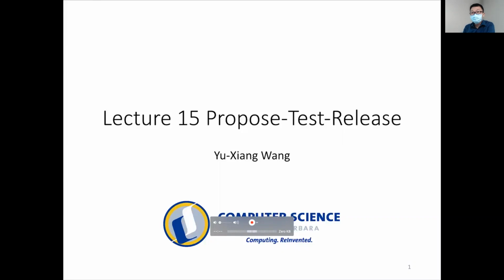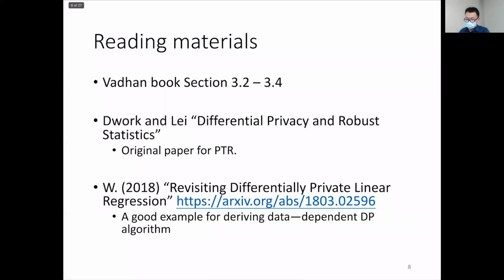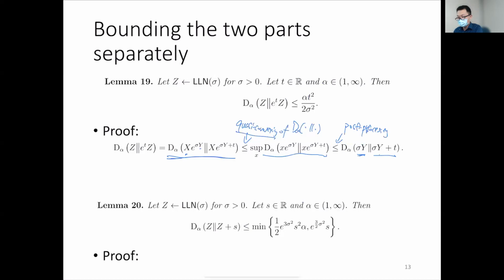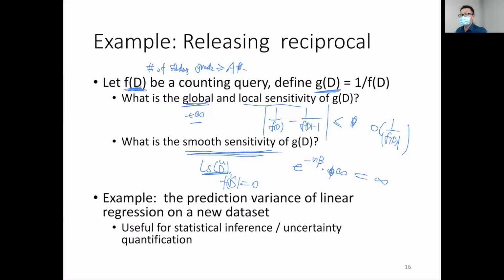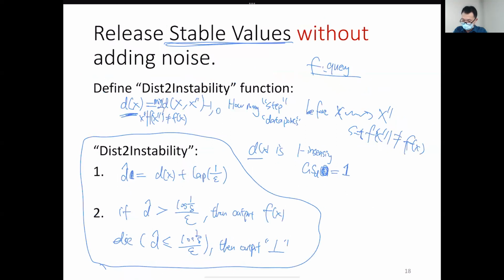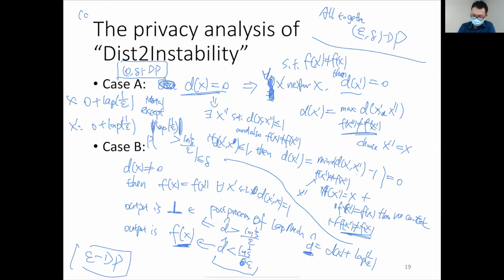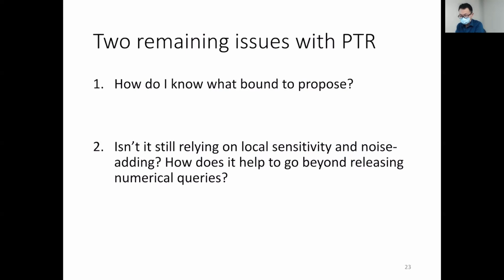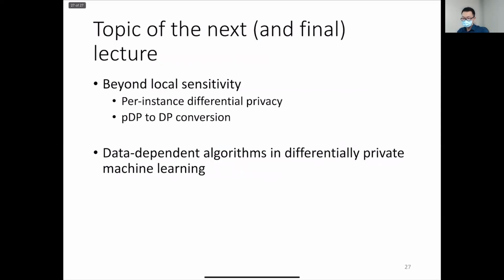[CS 291A 2021 Fall] Differential Privacy Lecture 15: Propose-Test-Release